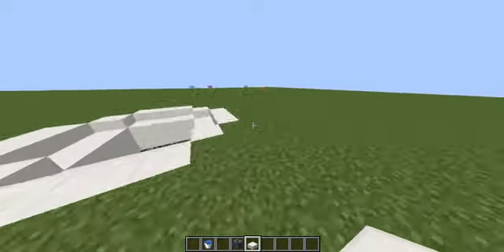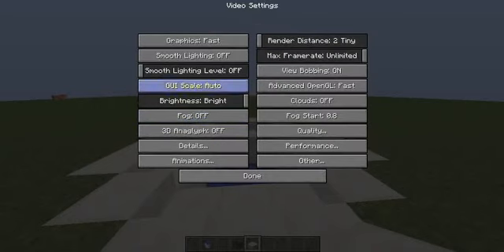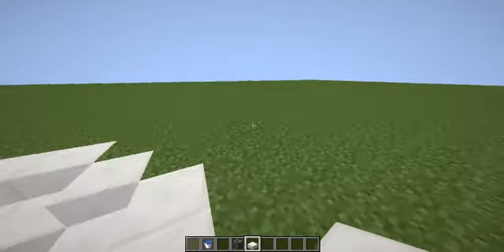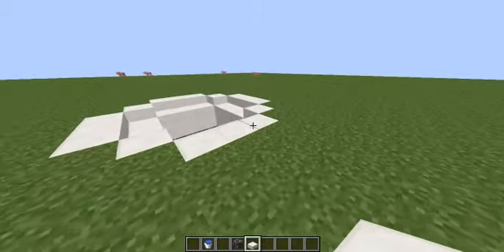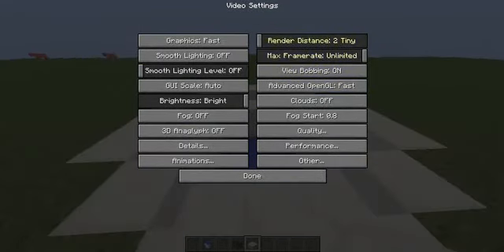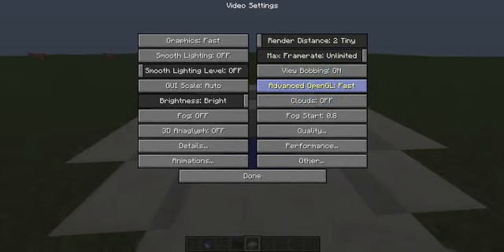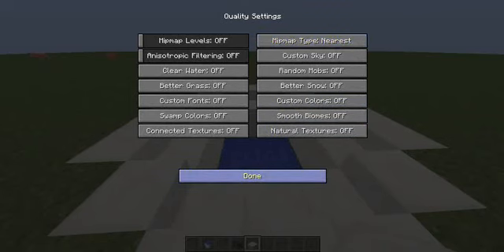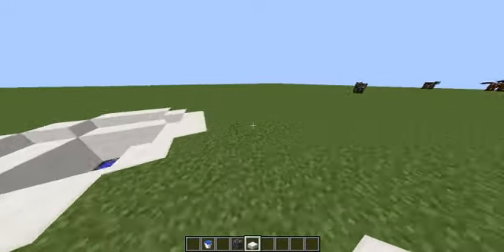Tutorial!!!How to stop lag for minecraft!!!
Guys in this video i will be giving you the right settings for minecraft to try to stop lag and get your'e FPS higher.If it helped you be sure to hit that like button and subscribe!!!